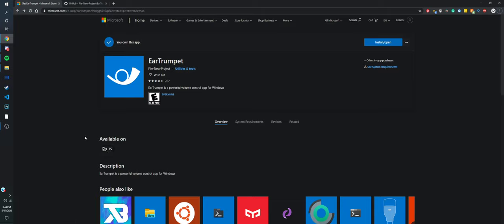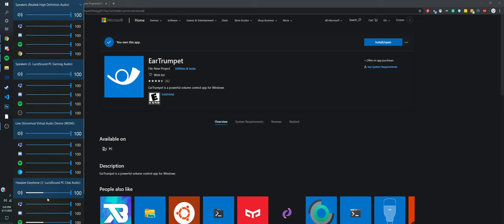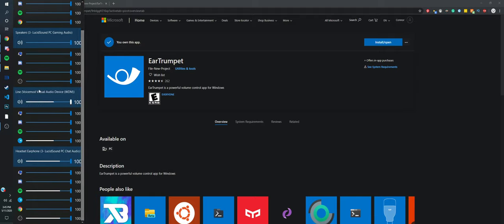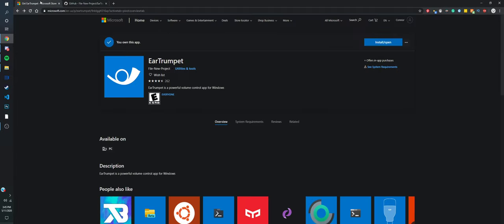EarTrumpet Review and Demo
In this quick video, I give you a review and demo of a piece of underrated software.